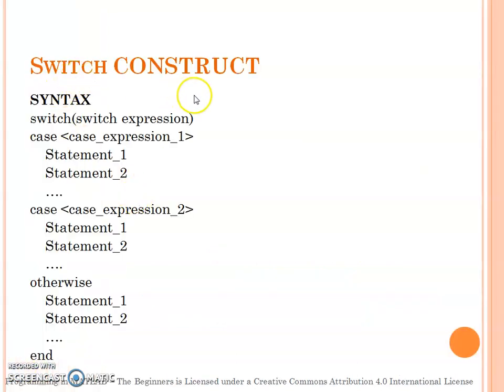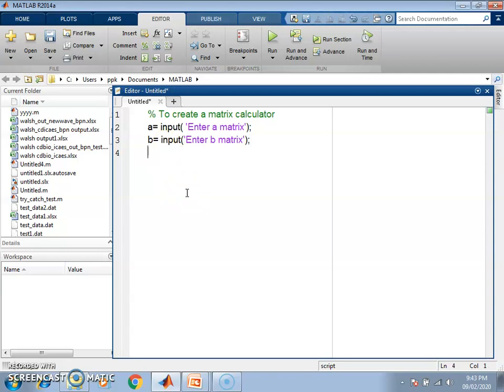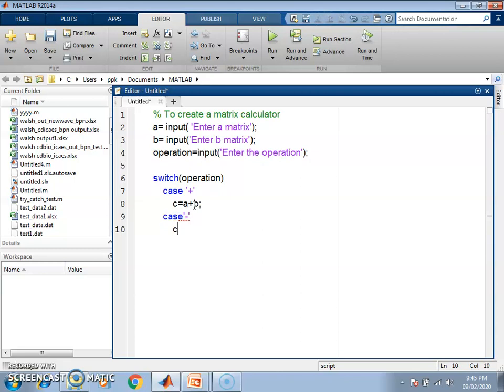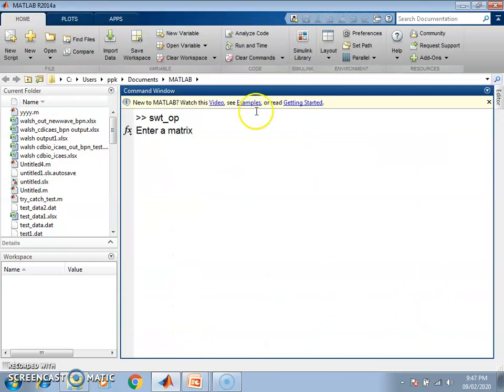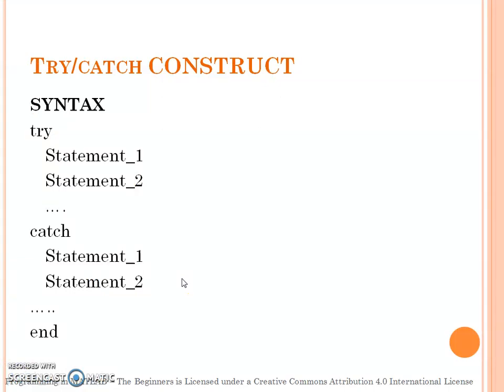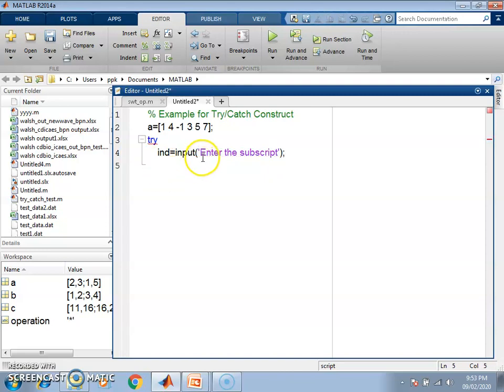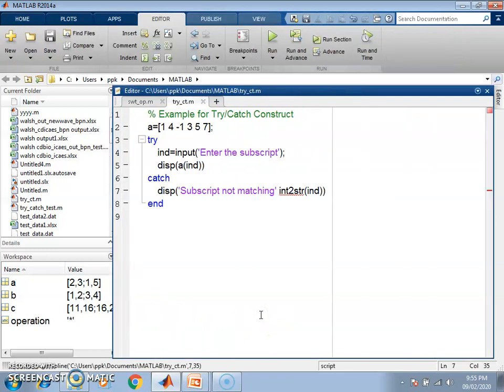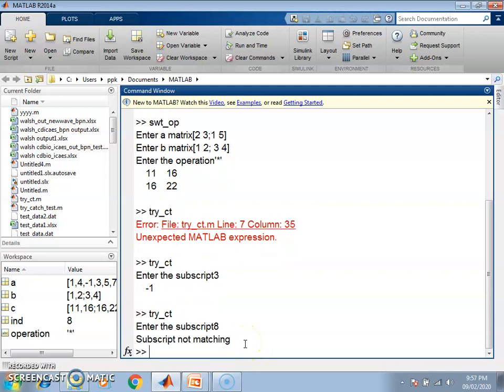Branches- Switch, Try/catch Construct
To use Switch construct, Try/Catch construct in MATLAB